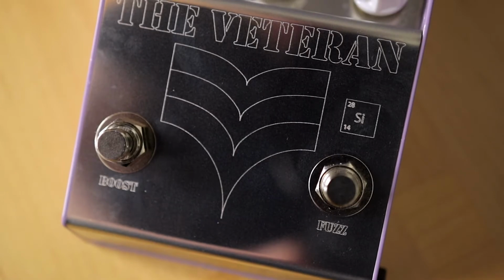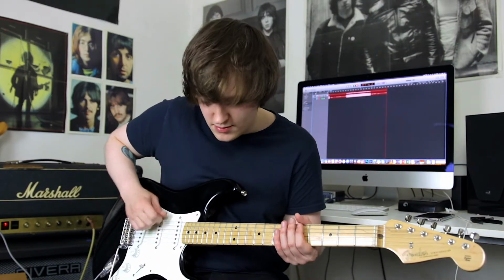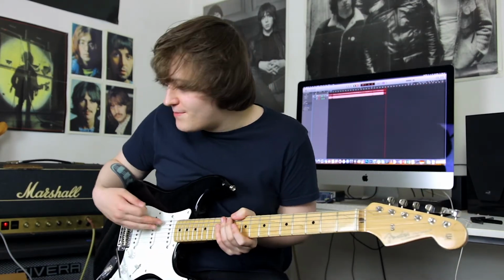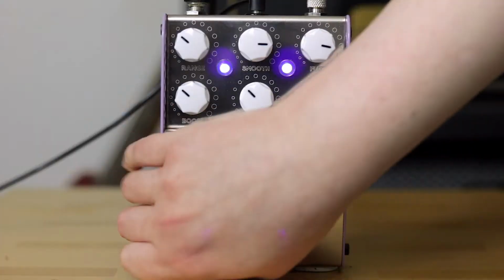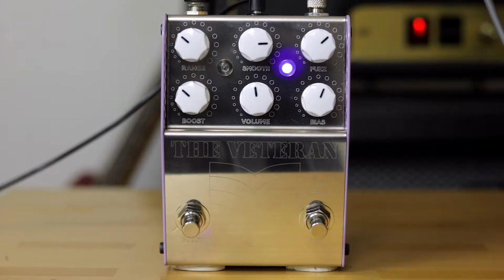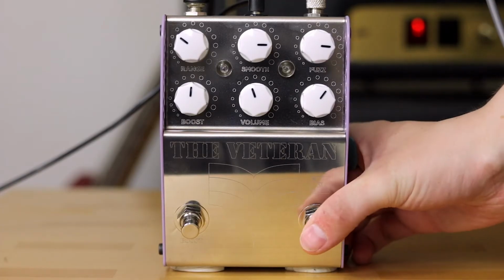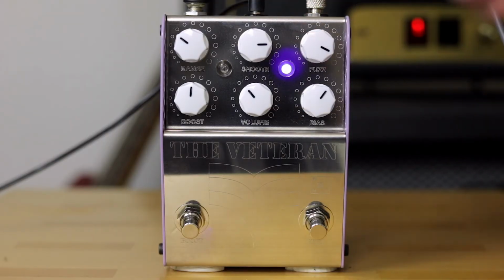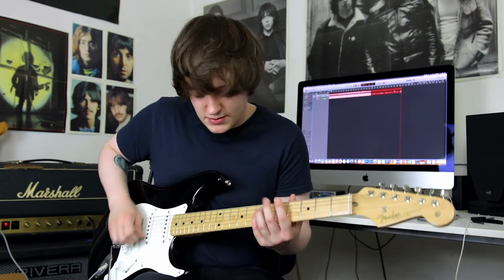Thorpy FX - The Veteran Silicon Limited Edition (100 Units) Pedal Demo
Demo of Thorpy FX's new pedal, The Veteran Silicon Limited Edition. This is a great fuzz and boost built into one package. These are limited to 100 units.

Skip to sections:

Fender Silverface Twin Reverb

0:00 - Fender Stratocaster (Single Coils)
11:23 - Gibson ES335 (Humbuckers)

Marshall JMP 2203

16:59 - Fender Stratocaster (Single Coils)
25:09 - Gibson ES335 (Humbuckers)

GEAR:

Fender American Vintage 56 Stratocaster
Gibson 1958 ES-335 Reissue
Thorpy FX The Veteran Silicon Edition

RME Fireface UC
E906